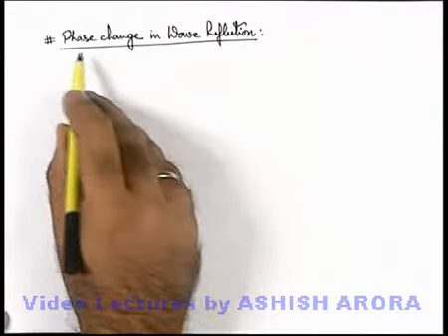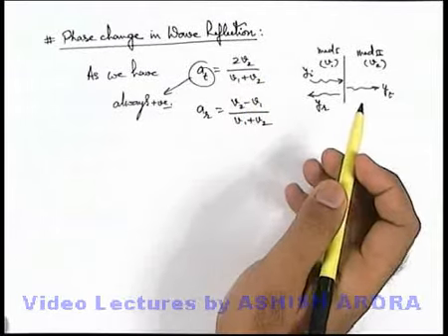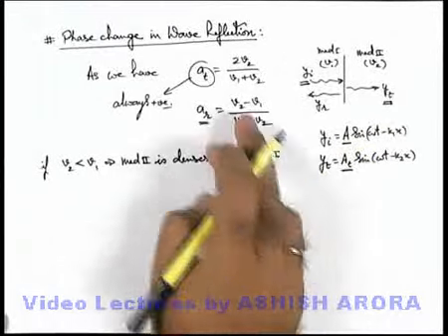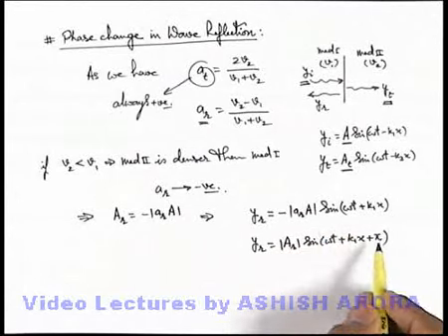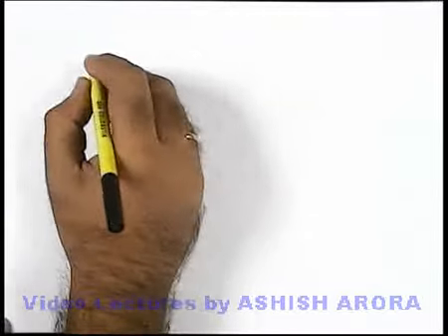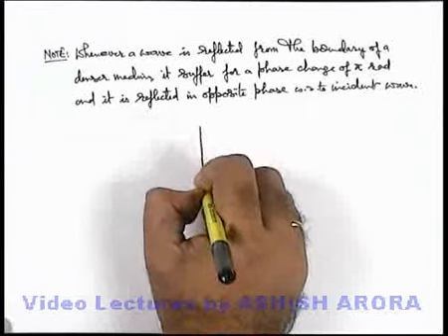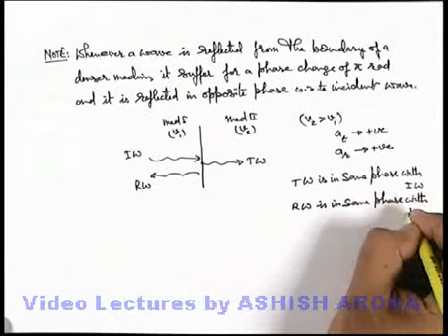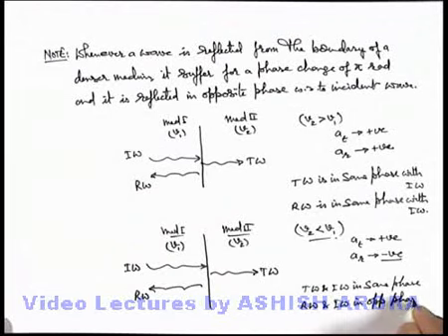Class 11 Physics | Stationary Waves And Beats | #10 Phase Change in Reflection of Waves | JEE & NEET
PG Concept Video | Stationary Waves And Beats | Phase Change in Reflection of Waves by Ashish Arora

Students can watch all concept videos of class 11 Stationary Waves And Beats for jee & neet in proper sequence through PG channel playlist.